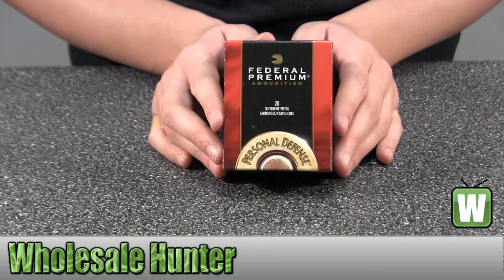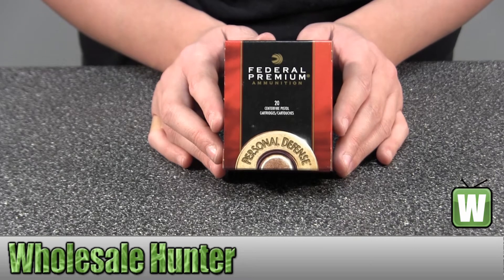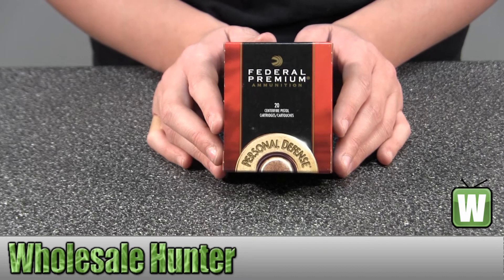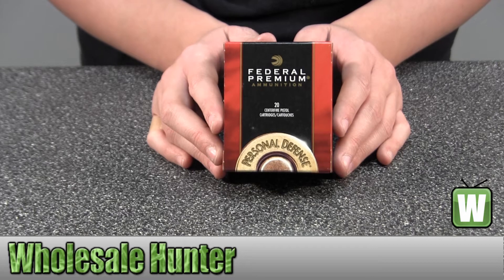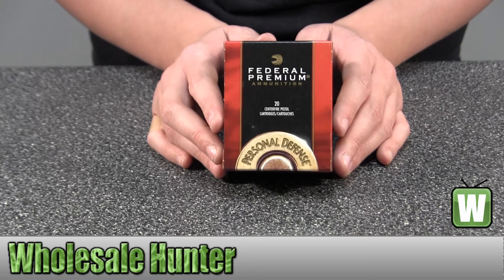Federal Cartridge 44 Remington Magnum 240gr Hydra Shock JHP Per 20 P44HS1 Unboxing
This is our unboxing video for the 44 Remington Magnum 240gr Hydra Shock Jacketed Hollow Points Per 20 mfg# P44HS1. At Wholesale Hunter